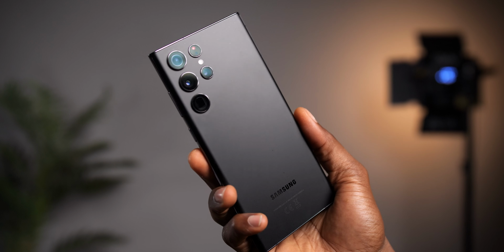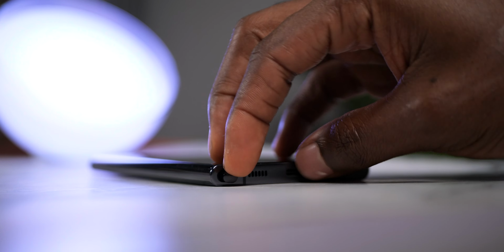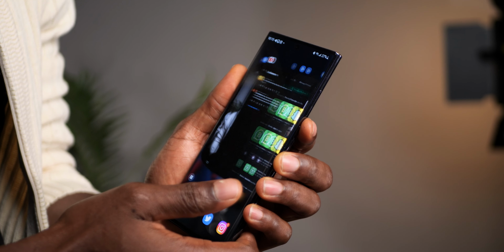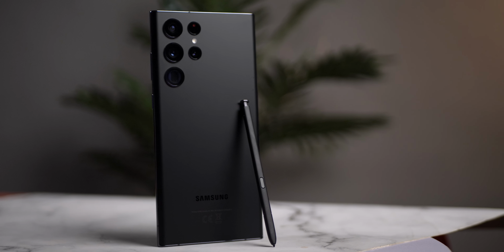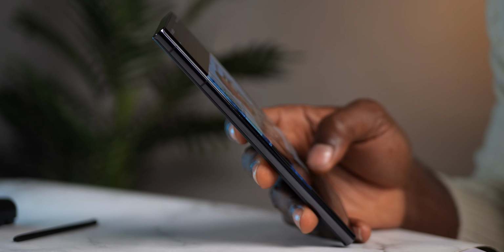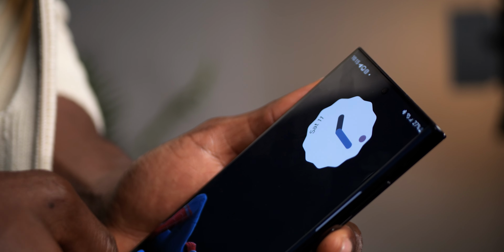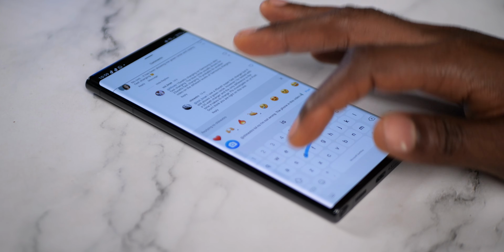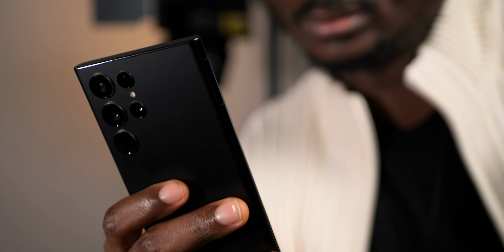Samsung Galaxy S22 Ultra Long Term Review - One Year Later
The Galaxy S23 Ultra has already been released and it looks a lot like the S22 Ultra which has proven a great device over the course of a year. This video aims to answer the question of whether you need to upgrade to the new S23 Ultra or stick with the S22 Ultra.

S22 Ultra
S23 Ultra